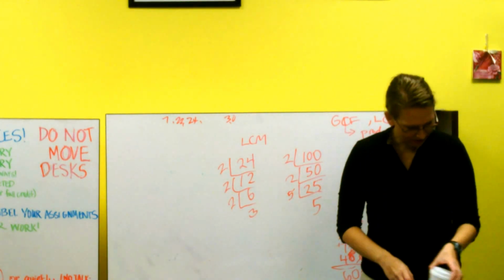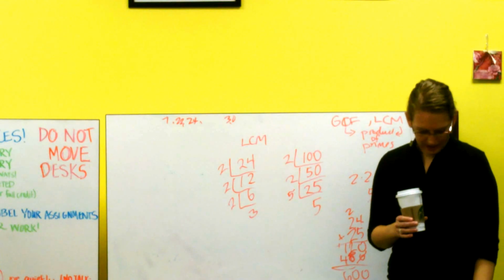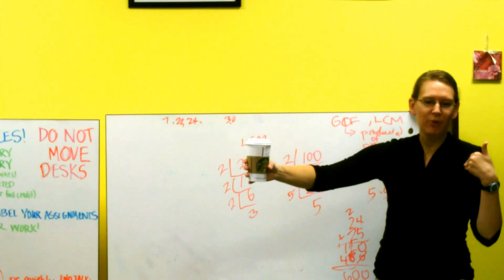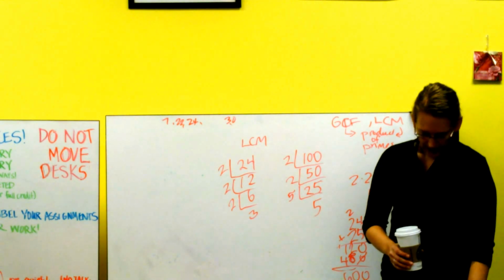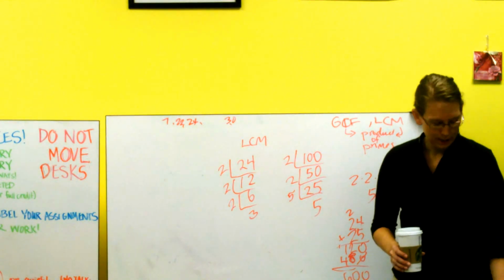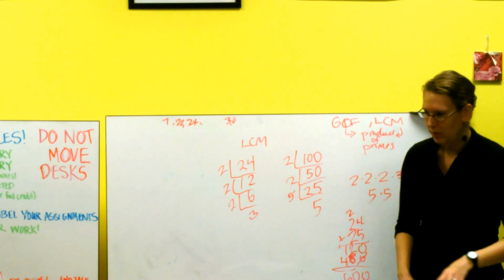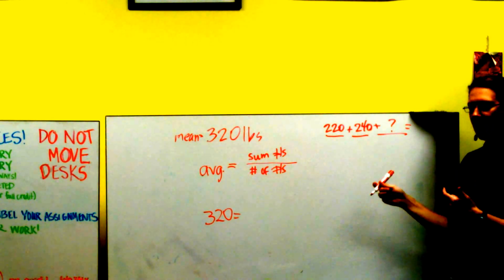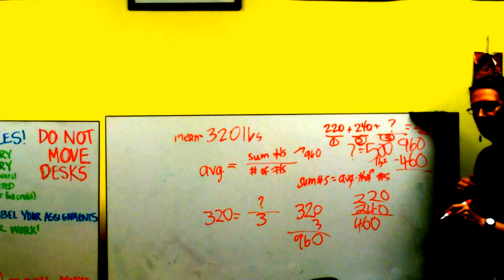PreAlgebra Lesson 26